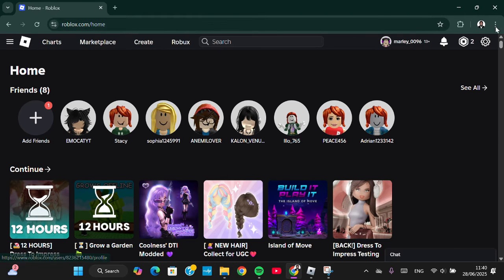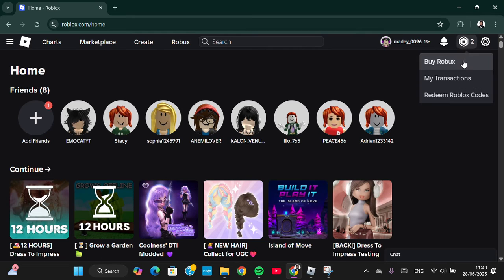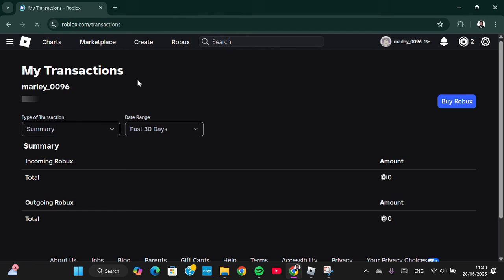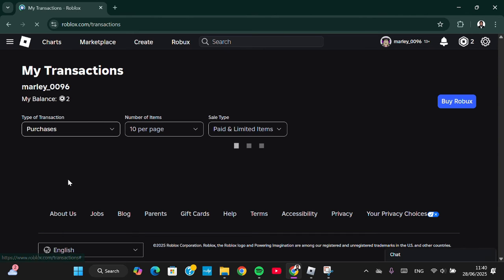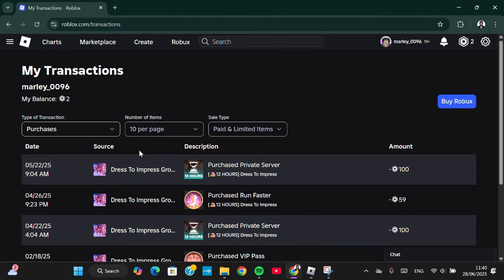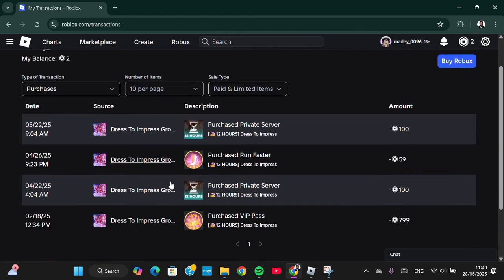🛒 How to View Your Purchases in Roblox | Find Bought Items Fast (Mobile & PC)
Can’t find your recent purchases on Roblox? This tutorial helps you locate your bought items on both mobile and PC versions quickly and easily. Keep track of your inventory and spending like a pro.